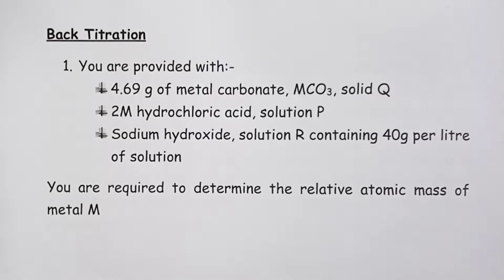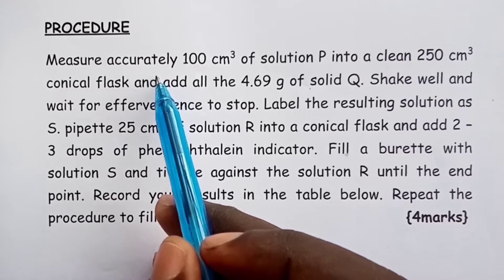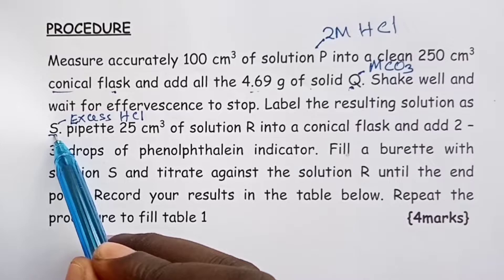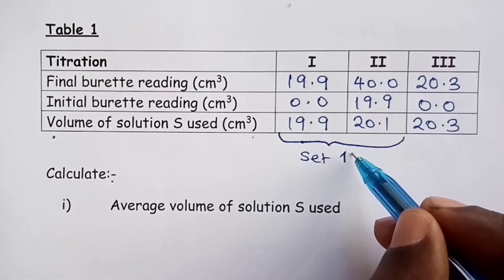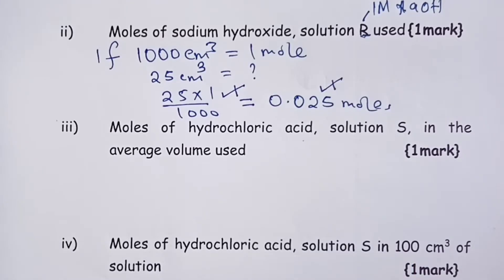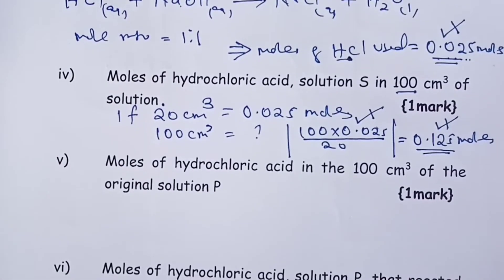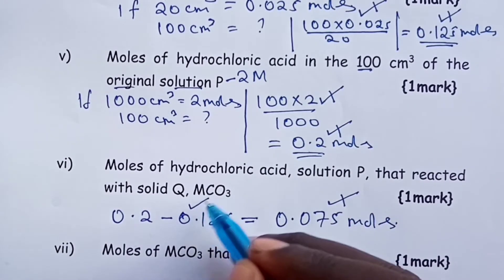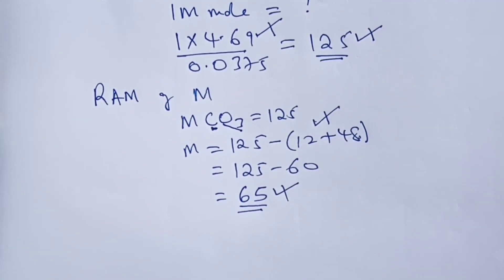Back Titration 3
We present a third video on Back Titration! Back Titration draws a lot of interest from Examiners and students as well, due to its perceived "complicated" nature compared to other types of titrations. Its our hope that this third video offers that much needed support to enable our students understand the process better for a better performance in Chemistry . Welcome.
Link to the video with explanation on how the table of values is marked